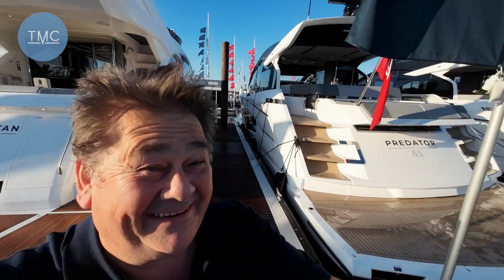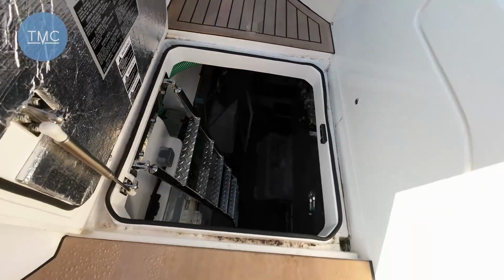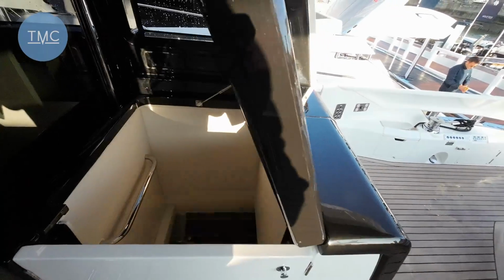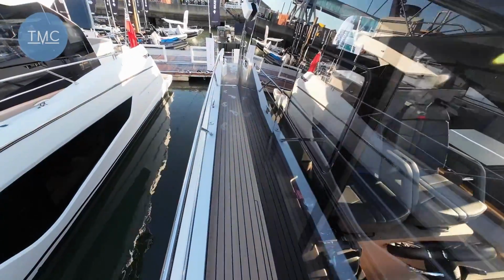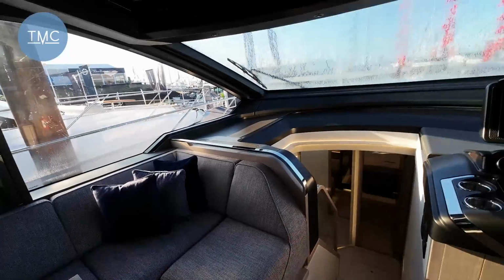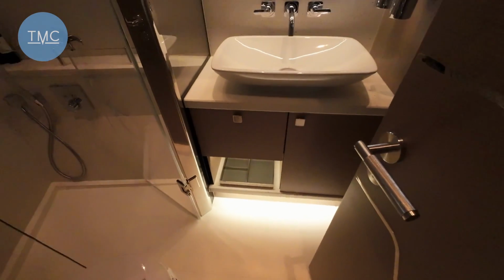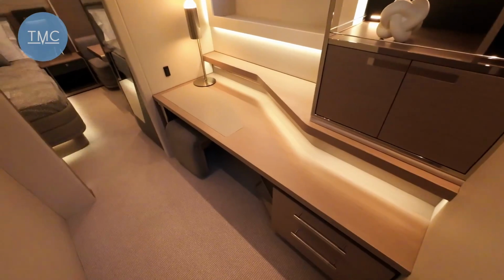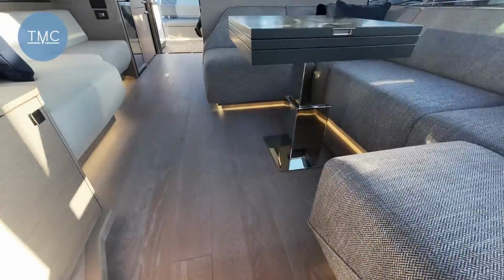Sunseeker Predator 65 I Full Walkthrough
Huge thanks to the team at Sunseeker for giving us access, for more info on this and other boats in the Sunseeker range...